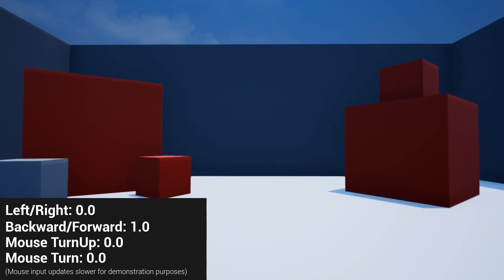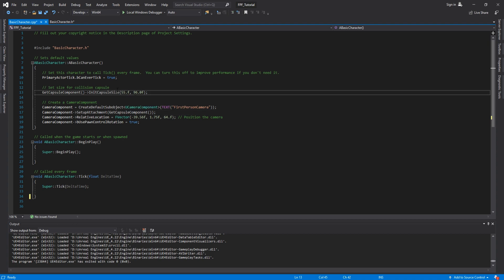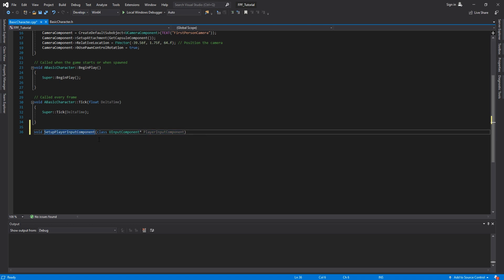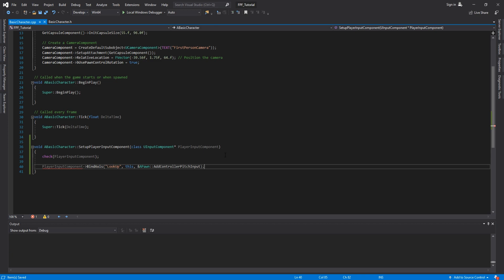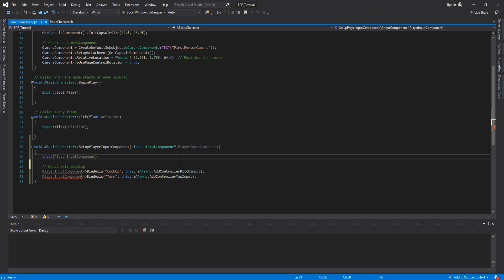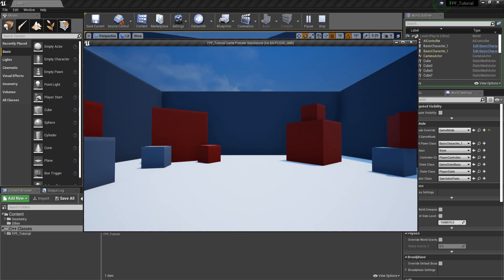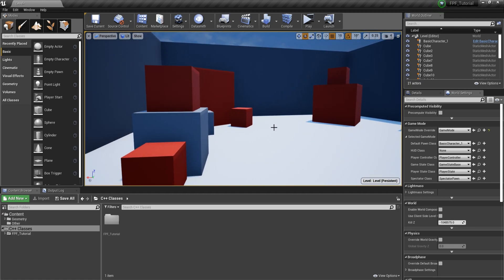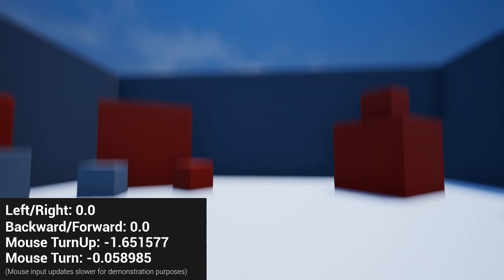FPS Controller Foundation Using C++ | UE4 Tutorial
In this UE4 tutorial we'll learn how to create a first person controller from scratch using C++!
Most people create their character's control using blueprints, but I personally think that's a poor practice.
Why is that? Most axis nodes act just like event ticks (meaning that they're called every frame) and that way you lose performance. Doing it in C++ is not only better for the performance, but it's just as easy as it is in blueprints.
This video will cover mouse movement input, keyboard movement input and normal keyboard actions, both on release and on press.
This video is targeted only to keyboard and mouse users, any kind of gamepad or other input system will not work with this tutorial.
(But in the future I will make a tutorial for gamepads as well)

If you want to learn more about Unreal Engine 4 and all types of game development related stuff, start right now by subscribing so you don't miss out on any of the upcoming projects:

All content on Nitrogen is available for free. We, as a community, support completely free education available to everyone. Any support is appreciated for me to keep making content for free and improving it.